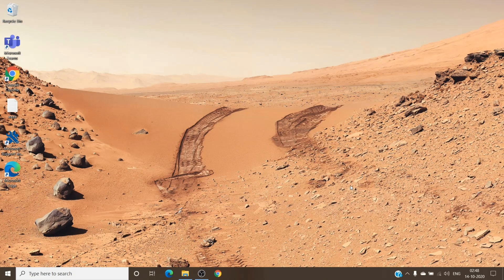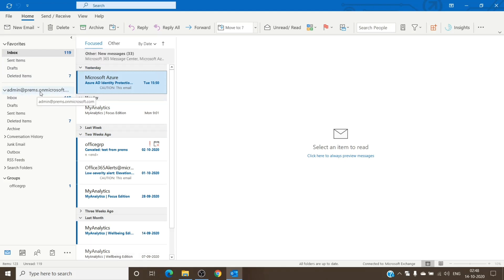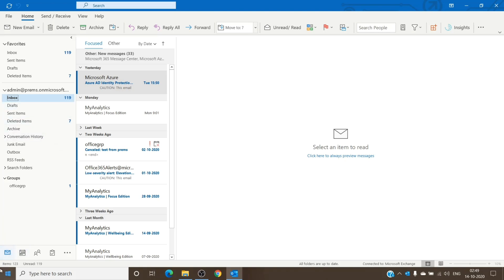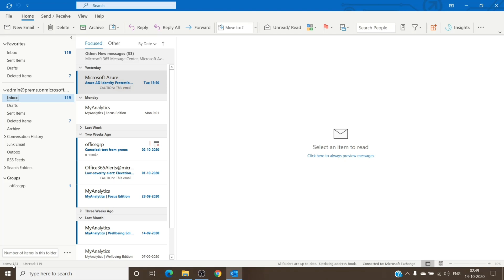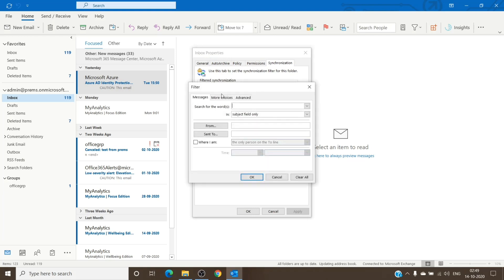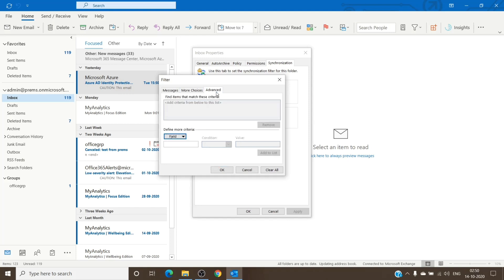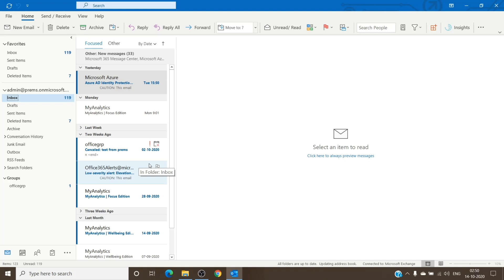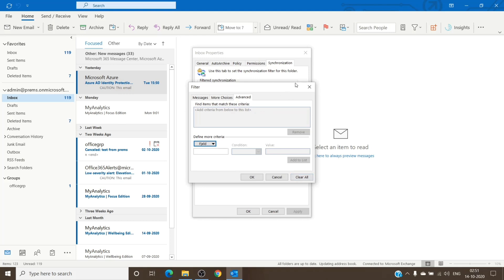Not able to See any Emails in Outlook but Email are visible on Outlook on the web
Remove the filter which gets applied on the mailbox

If you are using an IMAP account, then it could be that you still see the “Filter Applied” message. This is because Outlook is set to hide the items that have been deleted in that folder.